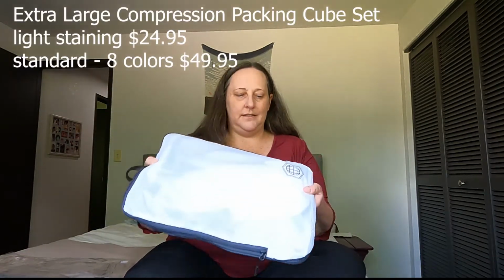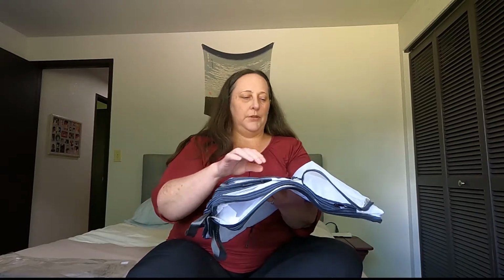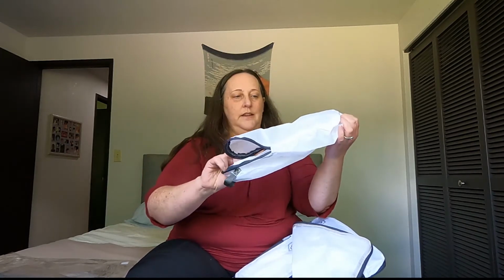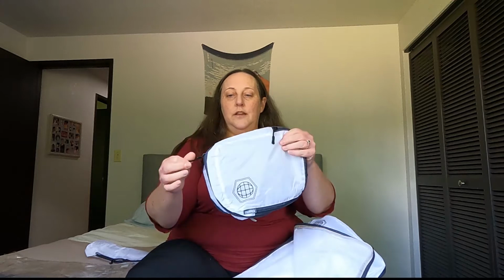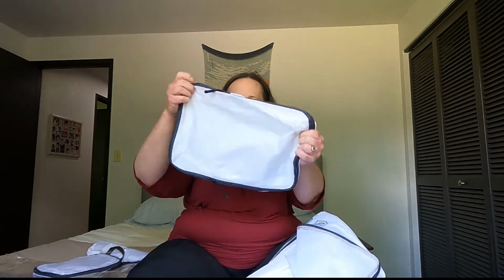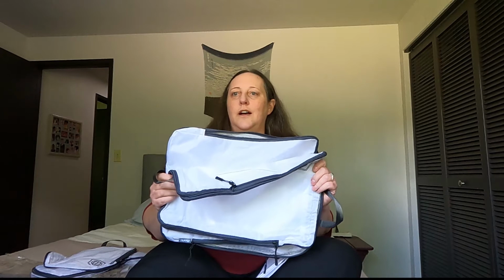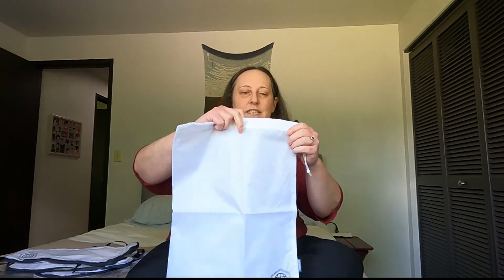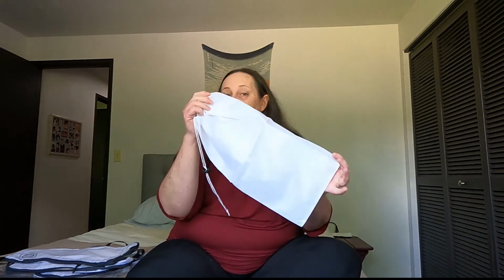Review: Tripped Compression Packing Cubes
Extra Large Compression Packing Cube Set with some light staining- 100% Functional but will have color imperfections

Extra Large Compression Packing Cubes for Travel

Compression Packing Cubes for Travel - Luggage and Backpack Organizer Packaging Cubes for Clothes

My filming gear:
GoPro HERO9 Black
Mini Flexible Tripod
10" Selfie Ring Light

Try Capital One Shopping for discounts and cash back for your online purchases, friends and family referral